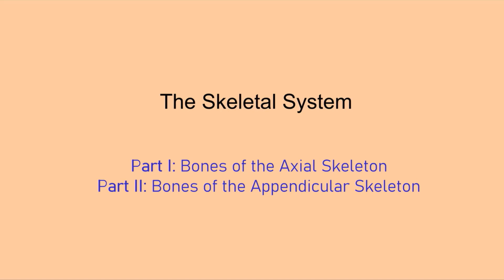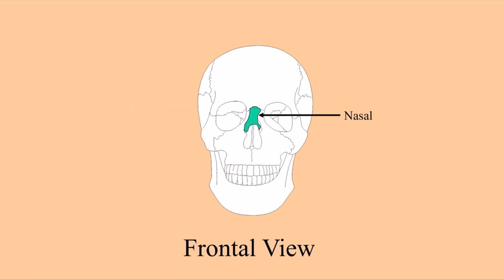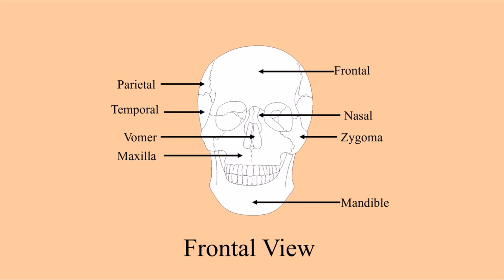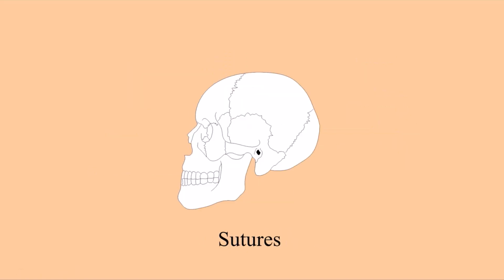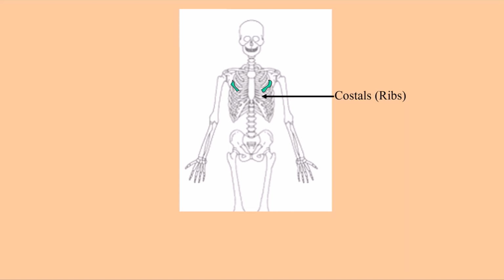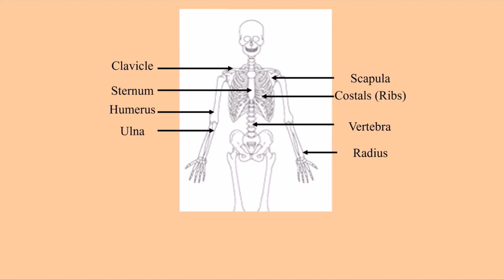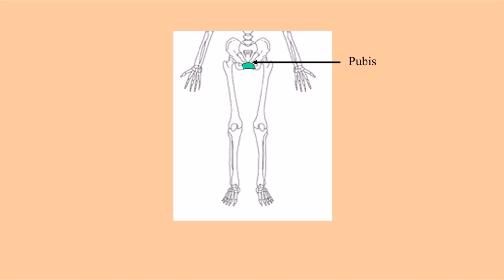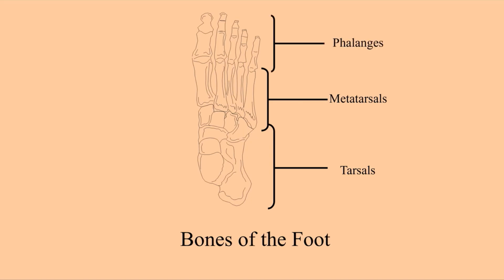The Human Skeletal System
The Human Skeletal System The Human Skeletan System, axial and appendicular , sutures, bag bone, ribs, pectoral and pelvic girdle human skeleton labelled, human skeleton drawing, human skeleton 3d, human skeleton system, types of skeleton, skeletal system parts and functions, human skeleton pictures with names, list of human bones, What are the names of the 206 bones? What does the human skeleton look like? What are the 3 types of skeletons?